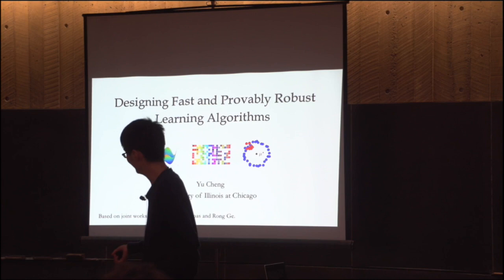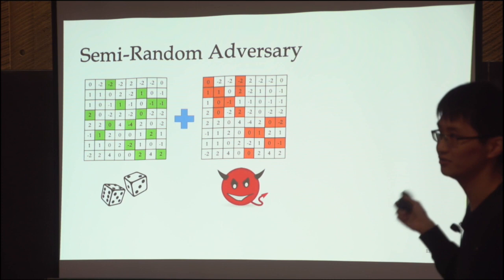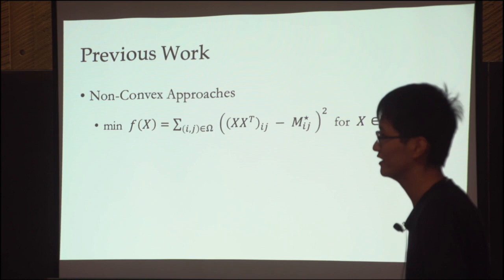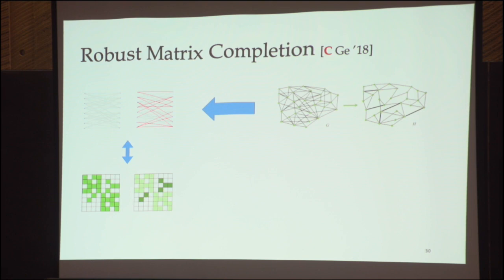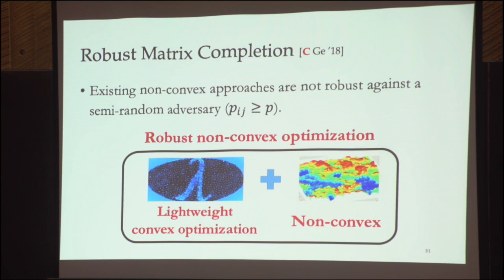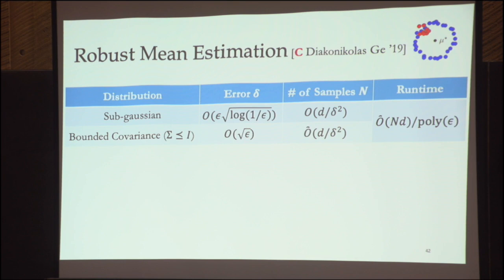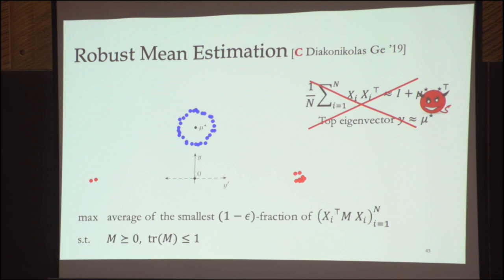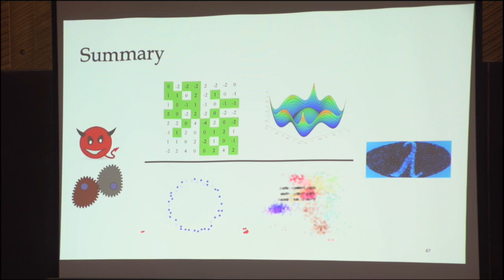Designing Fast and Robust Learning Algorithms - Yu Cheng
Topic: Designing Fast and Robust Learning Algorithms
Speaker: Yu Cheng
Date: Wednesday, October 9